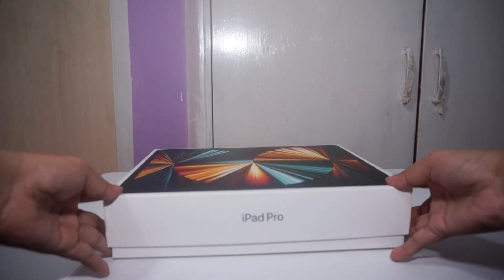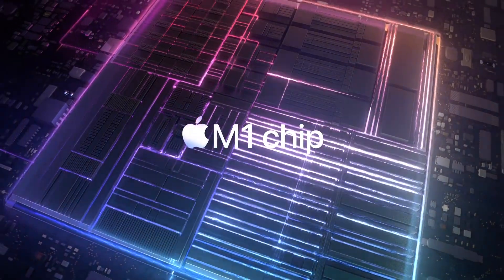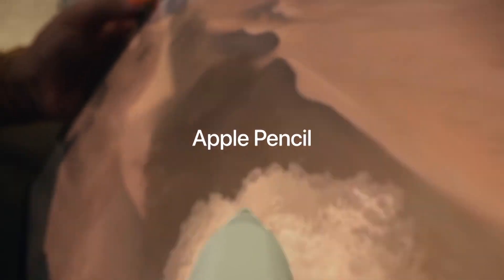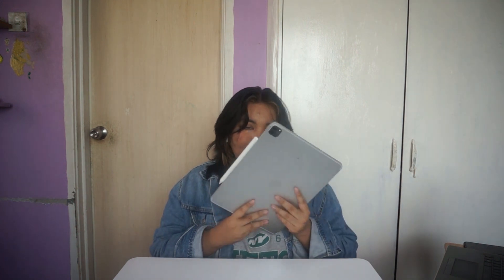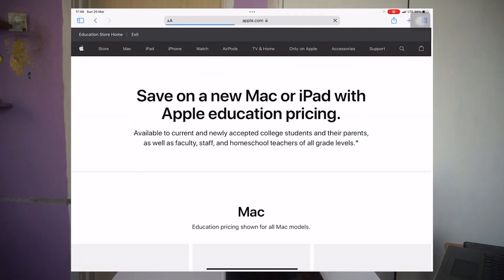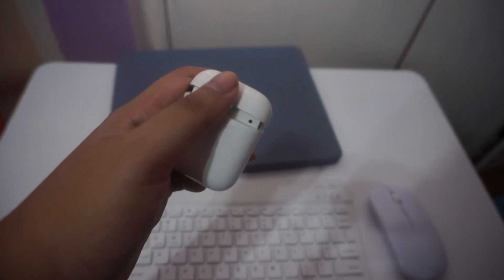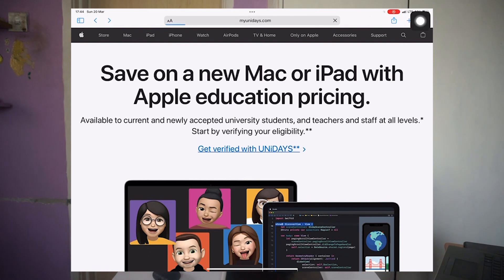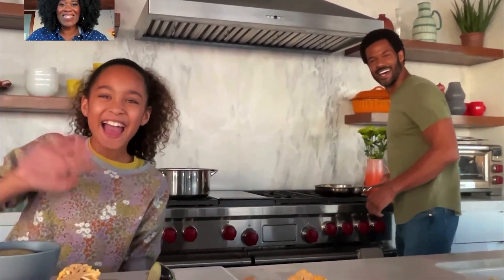iPad Pro 5th Generation - NUR DARWISYAH AZMINA BINTI KHAIRUL ANUAR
Assignment by Semester 4 Creative Multimedia students
January 2022